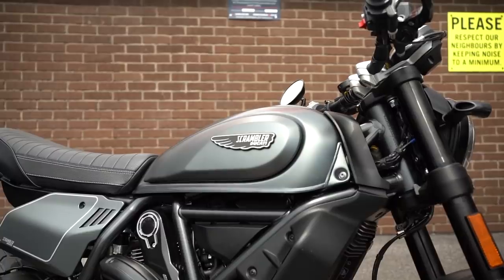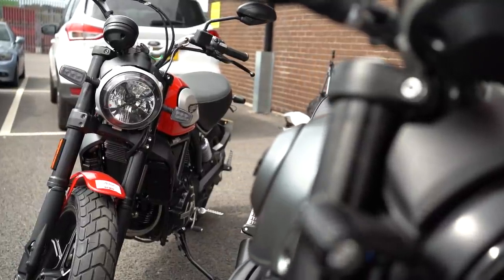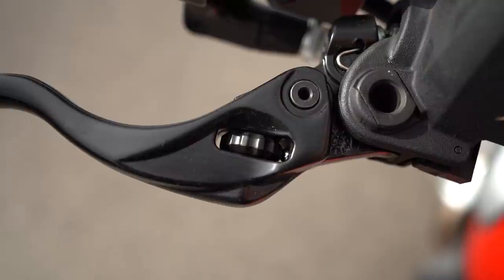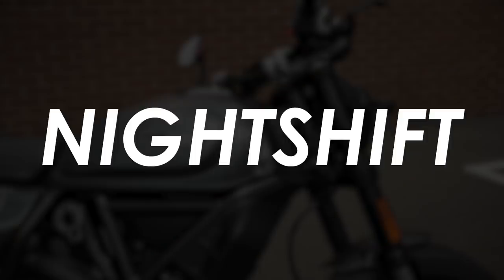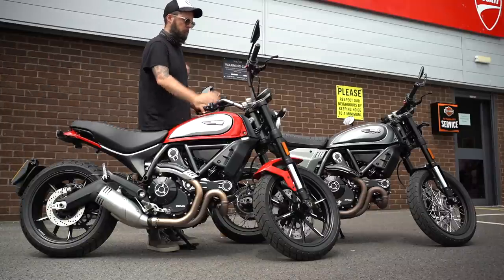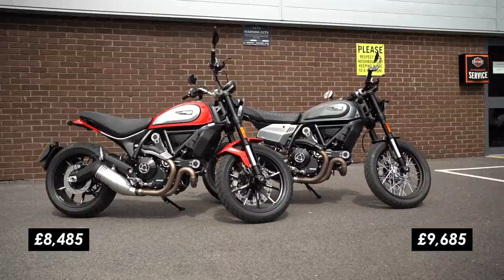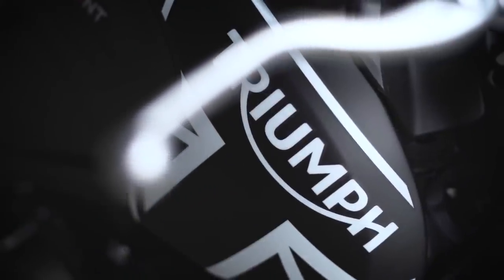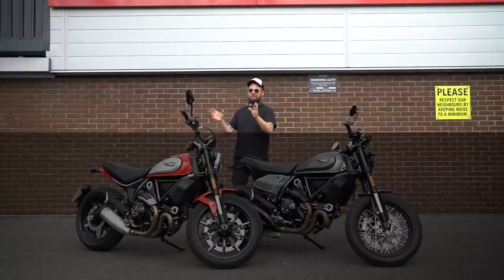New 2021 Ducati Scrambler Nightshift vs. Scrambler 800 ICON: Which Should You Buy?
And here's another video I made about the Nightshift in front of some logs:

And I wear their Bomber Cor jacket almost every day, which you can get from Urban Rider: